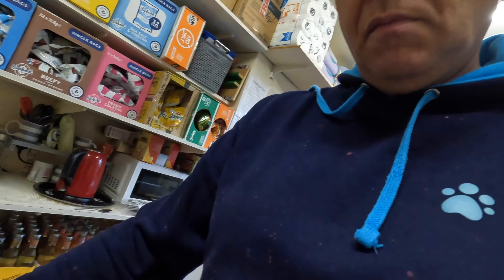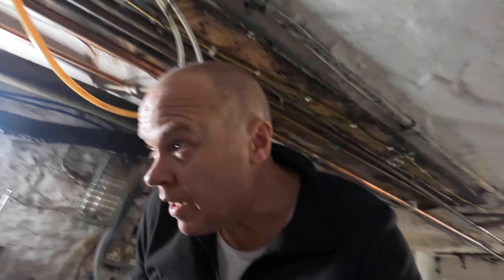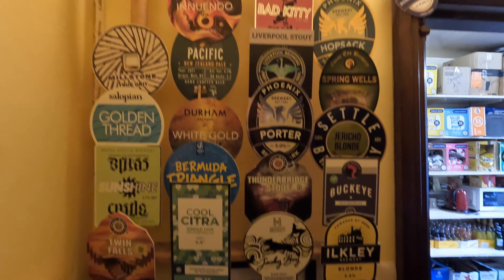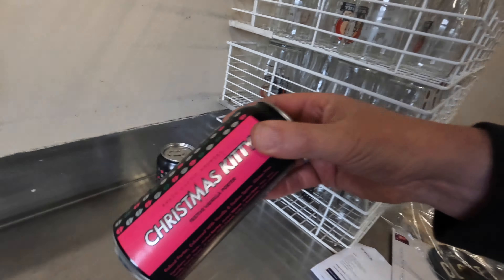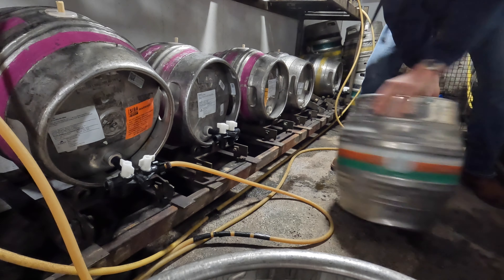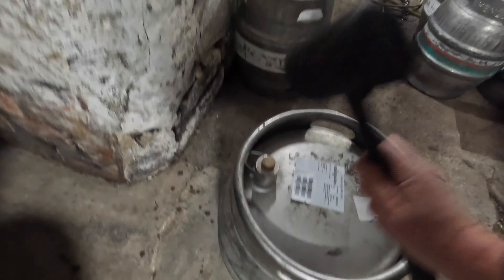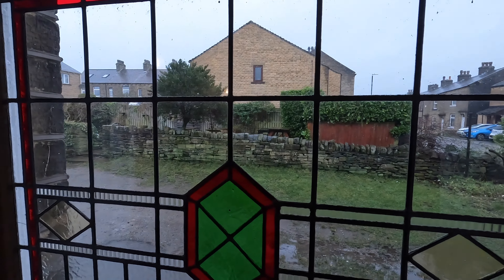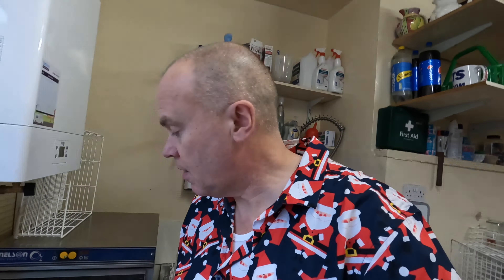Christmas in a REAL ALE PUB | BTS at the Big 6 Inn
I'm back in the Big Six in the run up to Christmas. Lots of behind the scenes jobs to do including the weekly line clean and worrying about whether I have enough stock for people to drink and enough space to store it.

Thankfully, our warm welcome, great beer and unique pub were popular over Christmas which is reassuring as we go into our third year of ownership of this local institution.

Sony AX43 Handycam

Sony Son2391 ECMXYST1M.CE7 Stereo Microphone

JJC Remote Shooting Tripod Grip. Compatible with Camera with Mult-Terminal i.e ZV-1 RX100VII AX33 CX380 A6600 A6500 etc. Replaces Sony GP-VPT1 Handgrip

RØDE VideoMic Me-L Compact Directional Smartphone Microphone for iPhone or iPad with Lightning connector for Mobile Filmmaking and Content Creation, Auxiliary

CEYOMUR Wildlife Camera, 4K 40MP WiFi Bluetooth Trail Camera with 120° Motion Sensor 0.2s Trigger Speed Hunting Camera with 36pcs IR LEDs Night Vision and IP66 Waterproof for Wildlife Monitoring